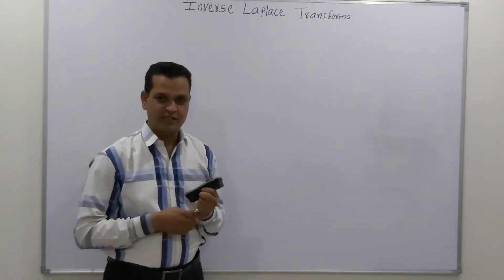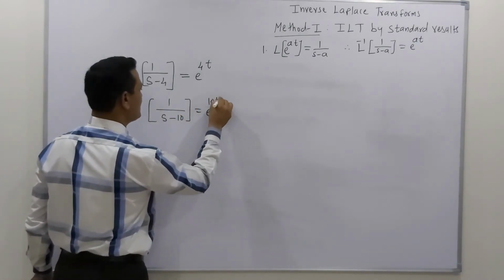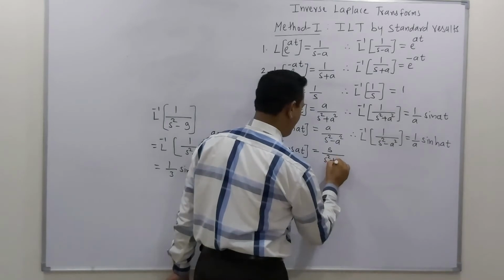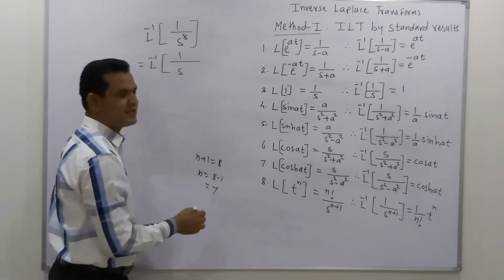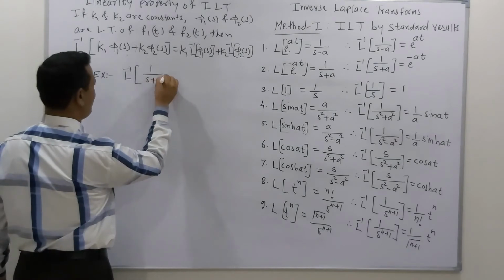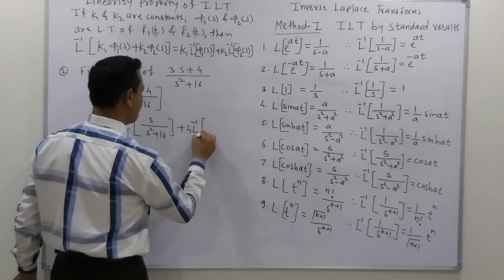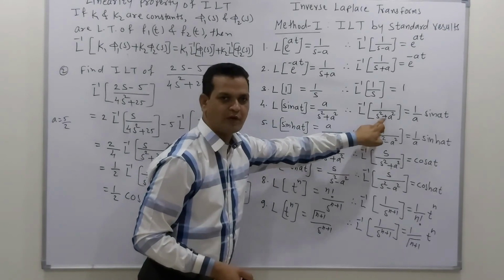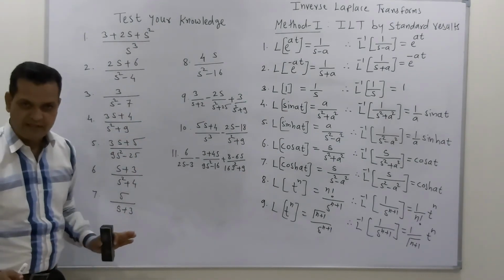Inverse Laplace Transform, Method-I: Standard Results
Inverse Laplace Transform
Method-I: Standard Results
Inverse Laplace Transform Standard Results
Laplace Transform
Applied Mathematics
Engineering Mathematics